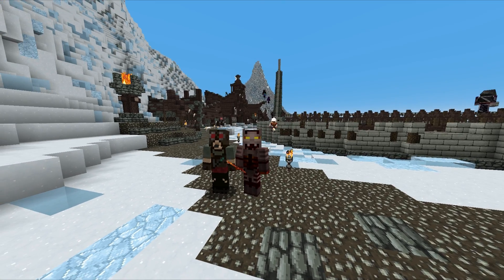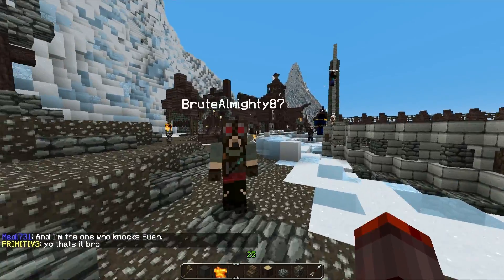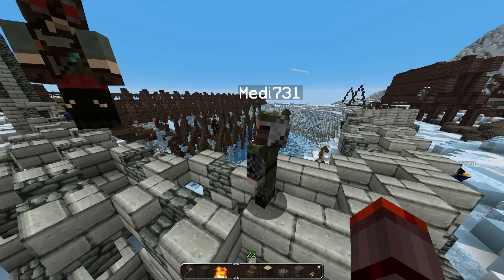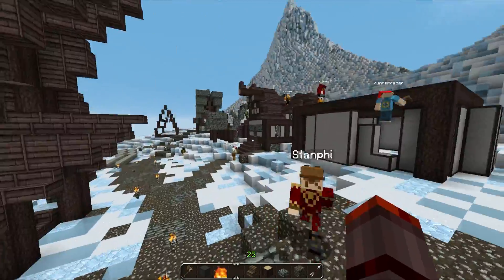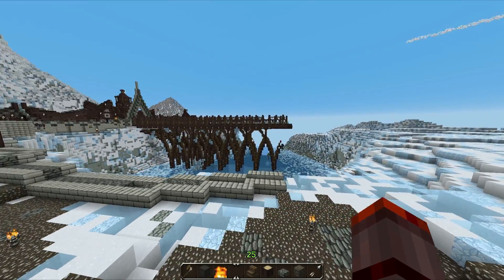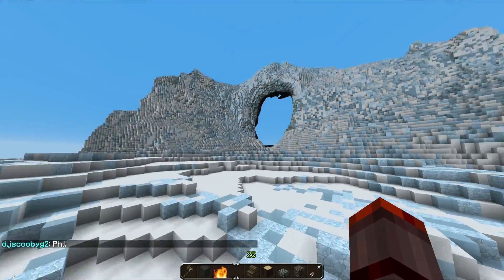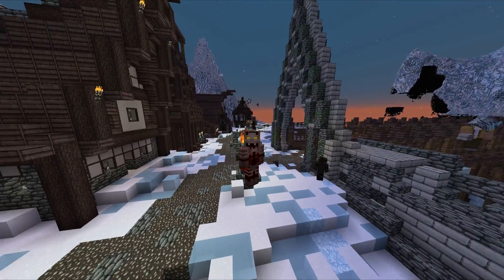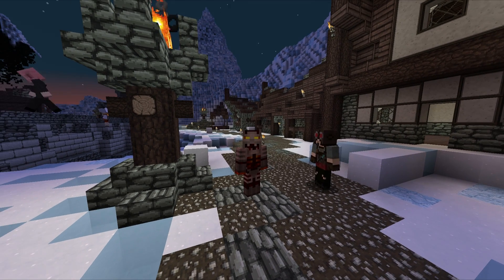Minecraft Behind the Scenes - Frozen Summit Timelapse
Wonder what Matt from FyreUK is up to now? - he is now a variety streamer. A closer look behind the scenes at the brand new FyreUK timelapse 'Frozen Summit' on the first day of building.

♥ Enjoy and remember to comment, rate and Subscibe! ♥

All music has been used with the correct usage rights discussed on the Approaching Nirvana channel - info found in this video